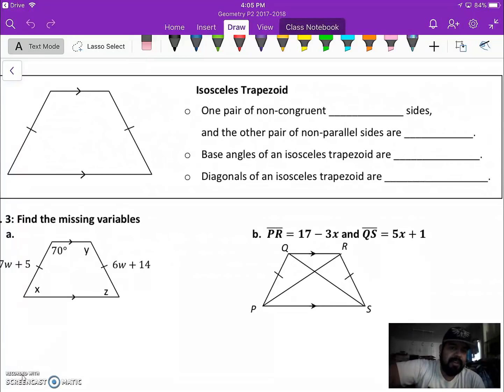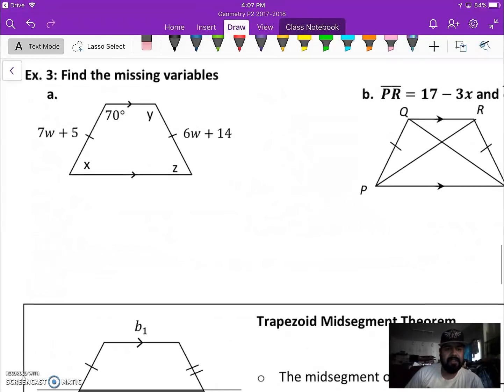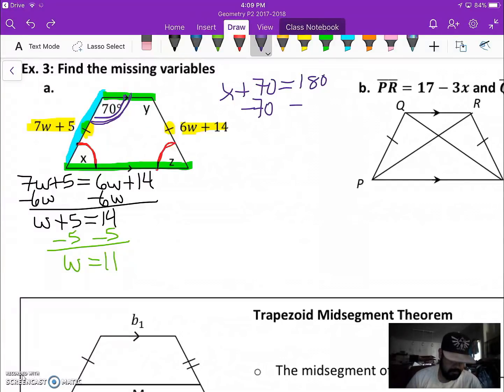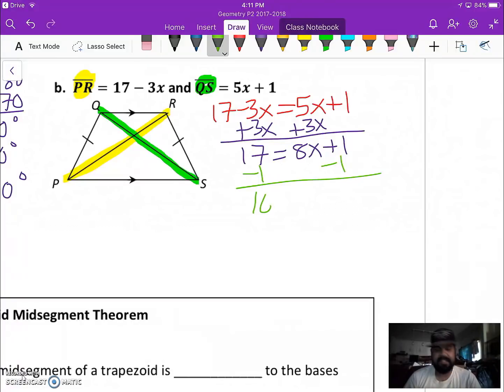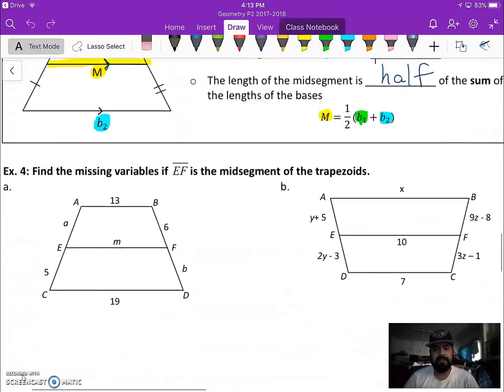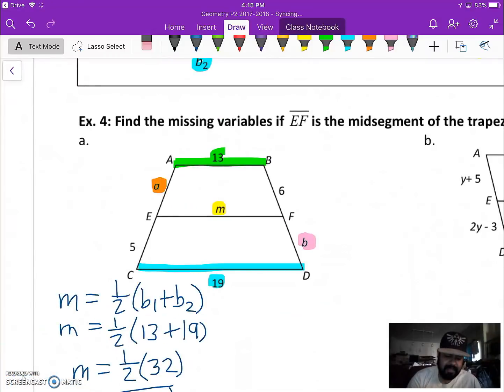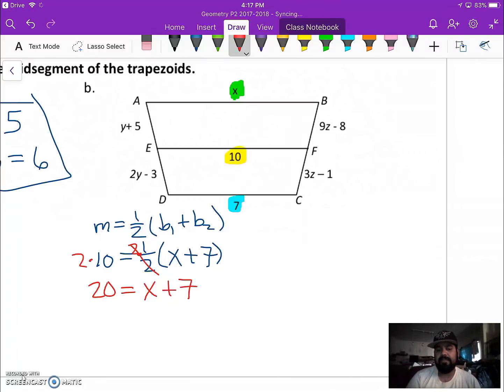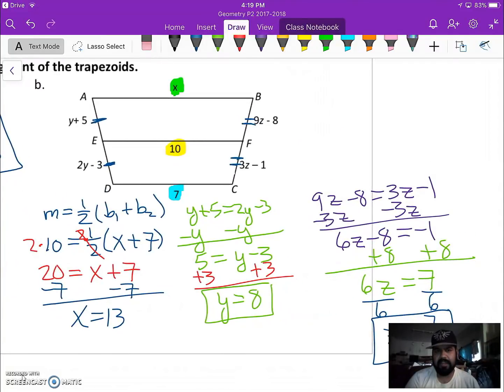Lesson 7 1b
The second part of your 7.1 Lesson on Kites and Trapezoids